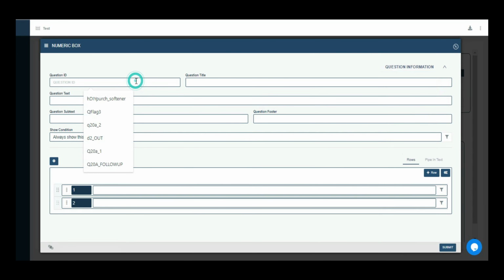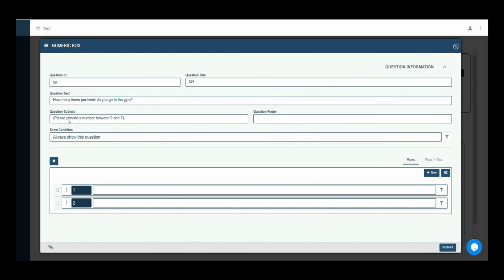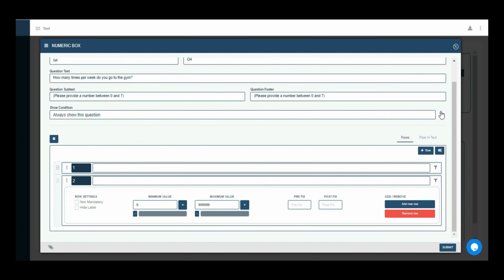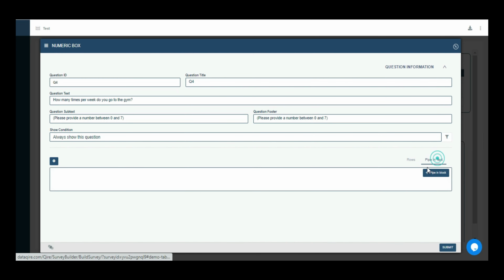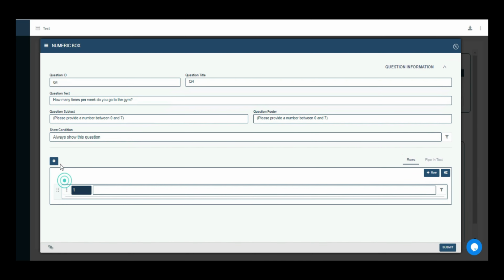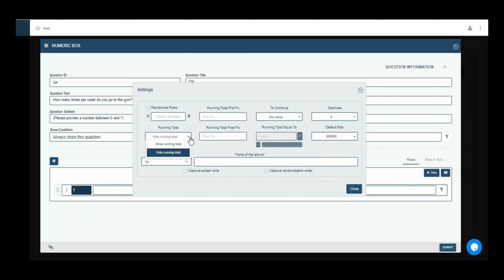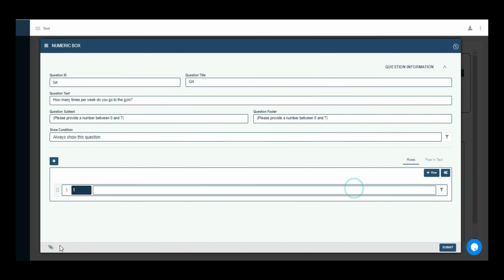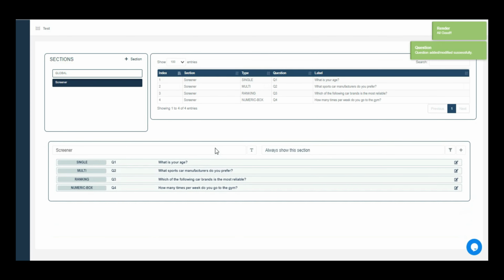How to program numeric open ended question in DataQire ?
We always hear about the term open ended question but how to program this one in DataQire. Like If we want users real feedback in their own words so it will be open ended questions
watch the complete tutorial for more detail